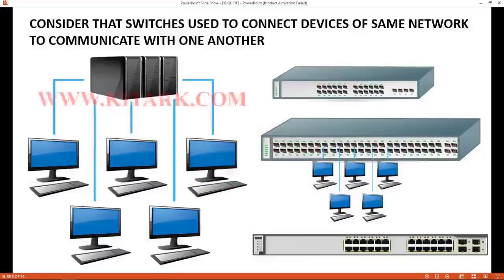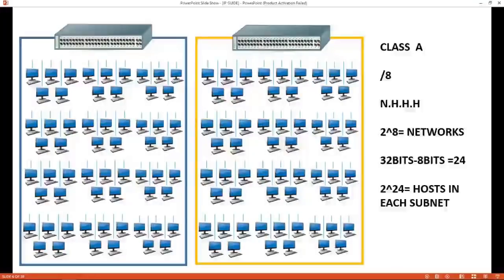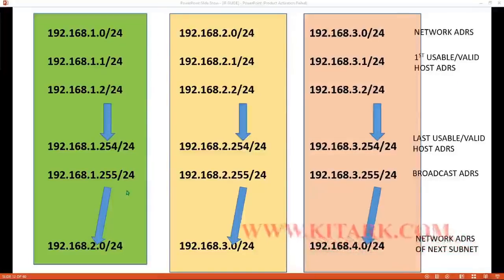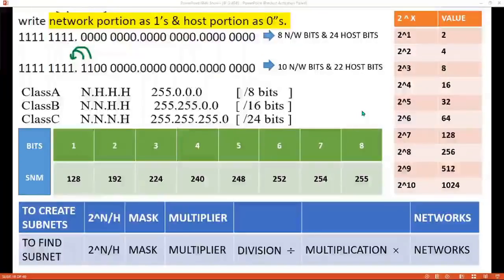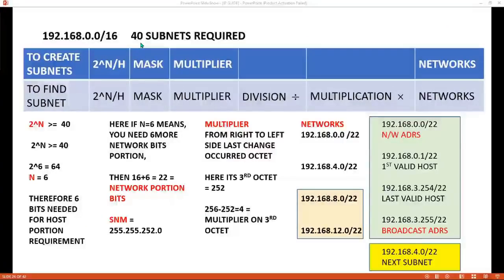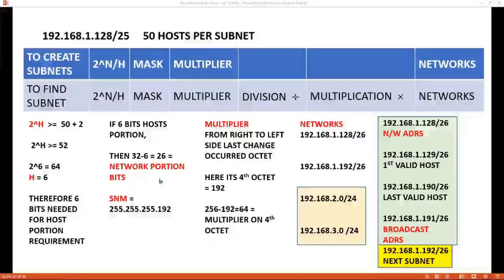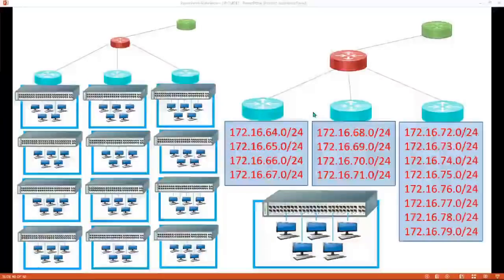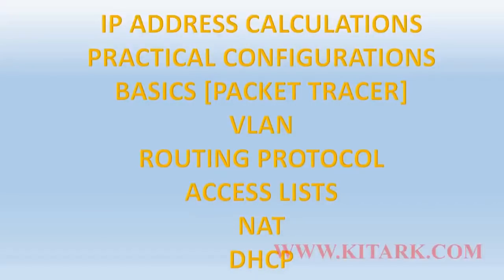ccna 200 301 complete IP & Subnet Calculations with All 5 types of questions | English | Subnetting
Understand where & why we are doing the IP calculations then it will be very easier. checkout the full set of videos in the playlist in 1 video to learn ALL 5 TYPES of IP calculations.